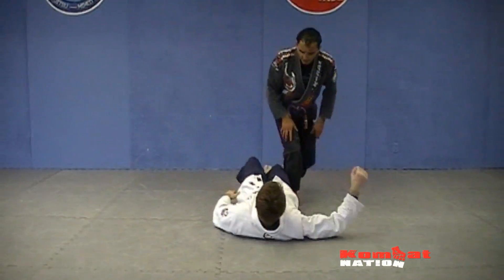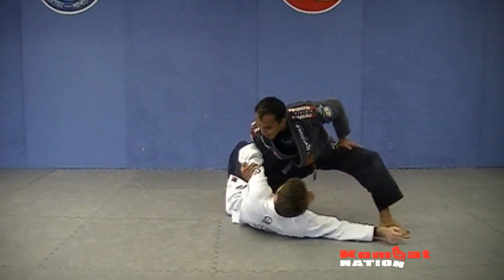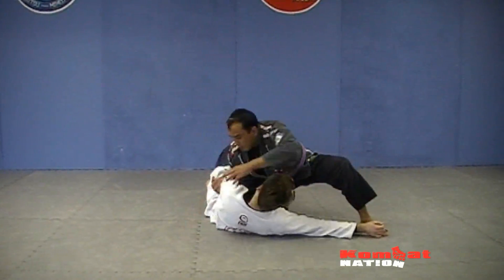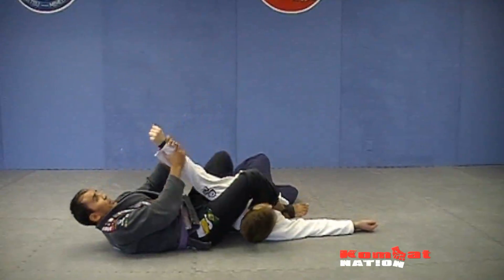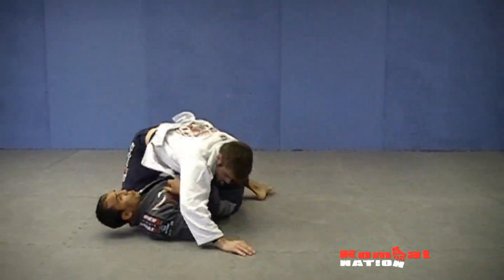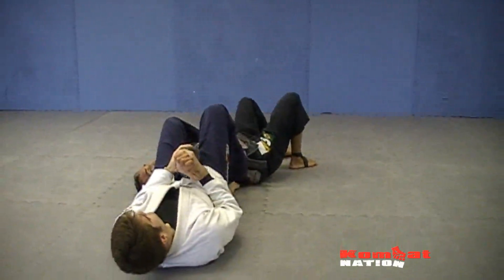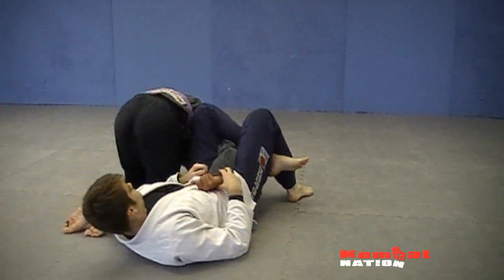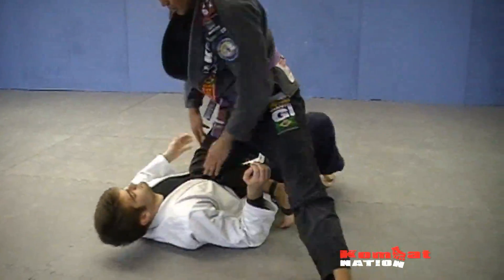Flow grappling drill video by Reggie McGinty